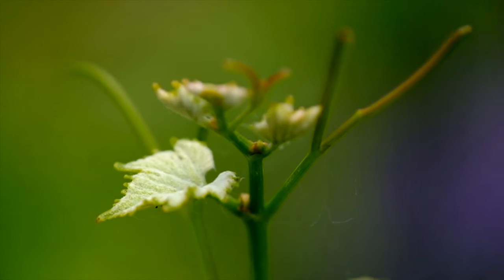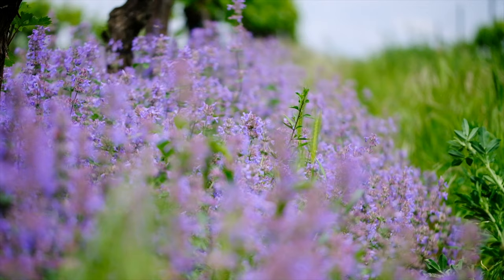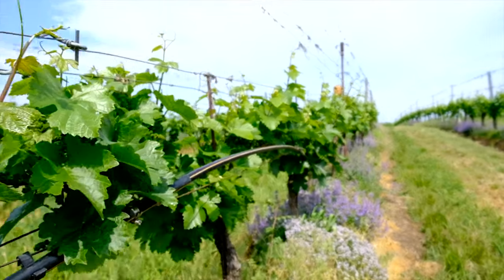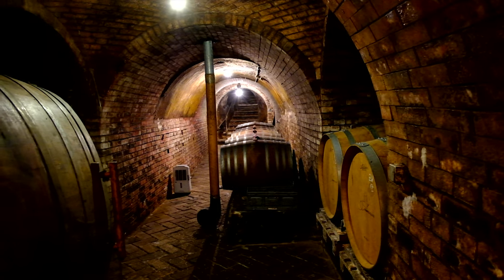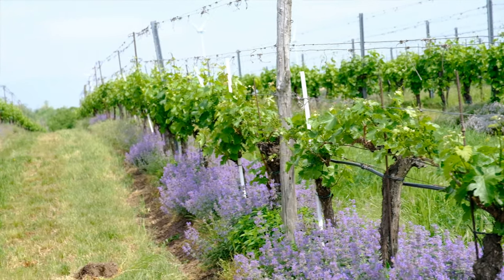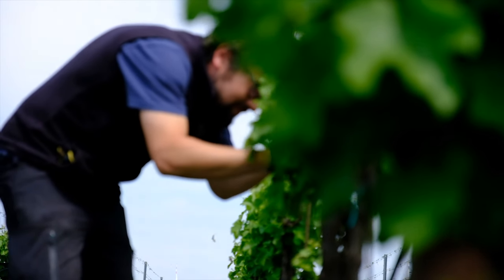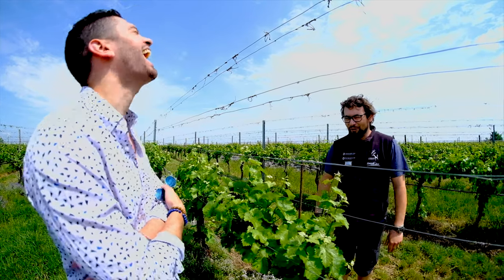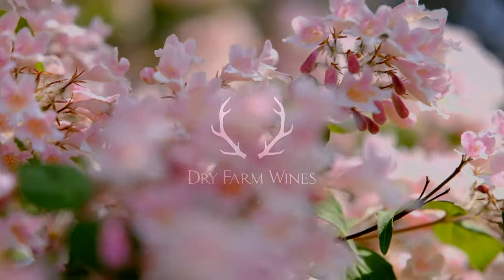Behind the Bottle: Johannes Zillinger, Austria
"Being ORGANIC is not a trend, it’s a lifestyle and we have been living it for over 30 years.

Avoiding all sorts of chemistry is our philosophy. Regarding the environment, natural water, nutrition and particularly in terms of wine.

A healthy soil is the key to remarkable and exciting wines. Especially if no boundaries are being set for the development of wines in our beautiful cellars."

-Johannes Zillinger

This guy is the real deal and we had so much fun touring his vineyards and meeting his family. for more information on his amazing wine & practices.

Dry Farm Wines is the only lab tested, health quantified, Natural Wine club, and the largest buyer and seller of natural wine in the world. We travel the world meeting with growers in search of the finest biodynamic wines for our members.